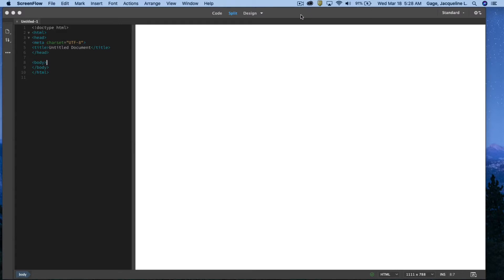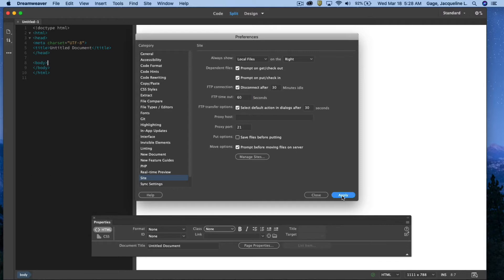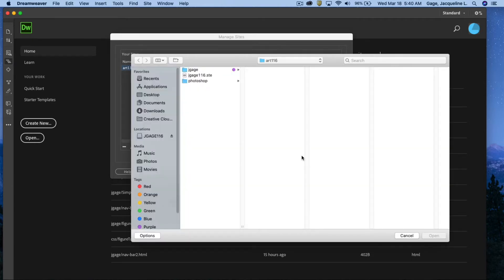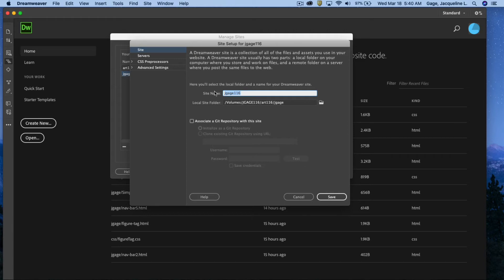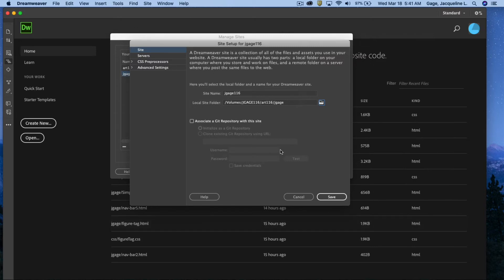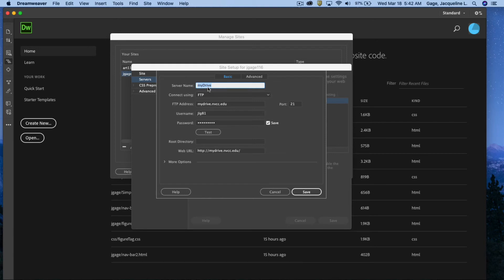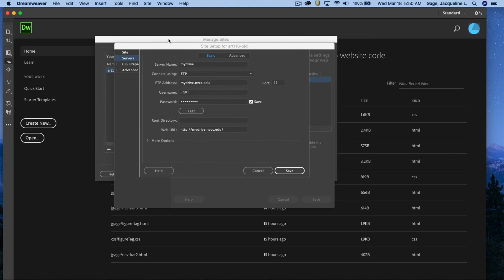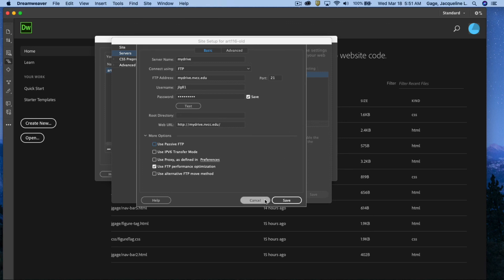Art-116 Uploading from home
Uploading Dreamweaver files to the MyDrive FTP server from home